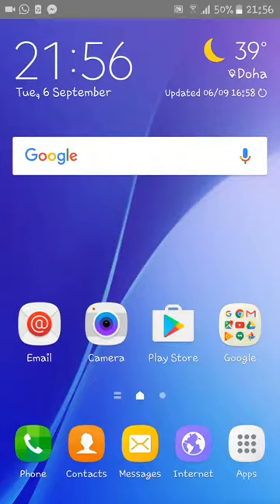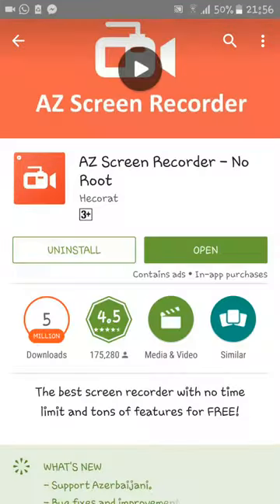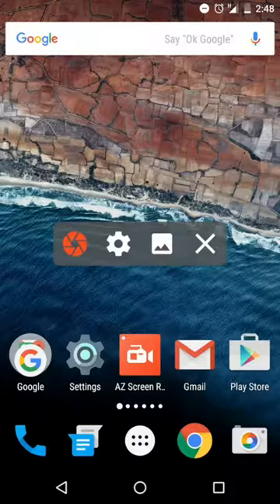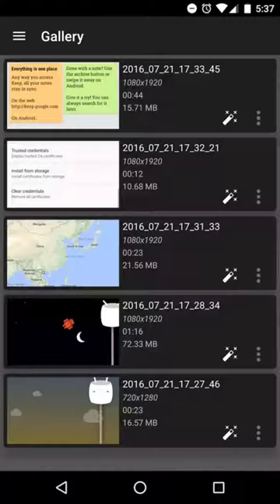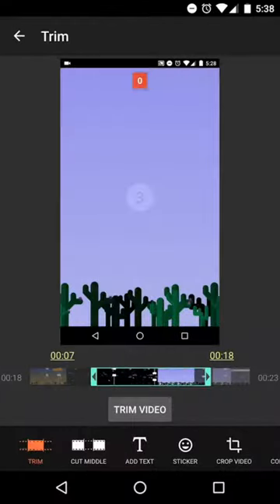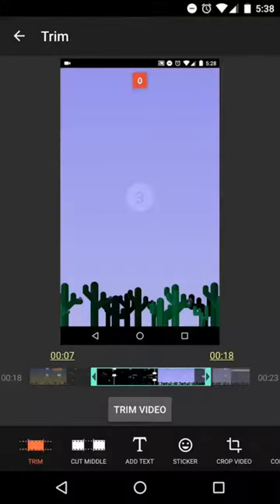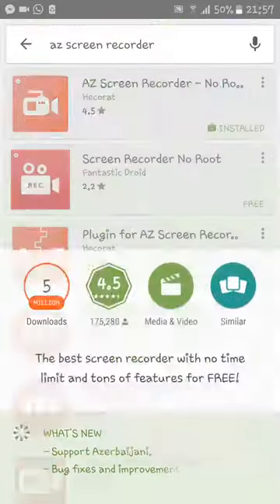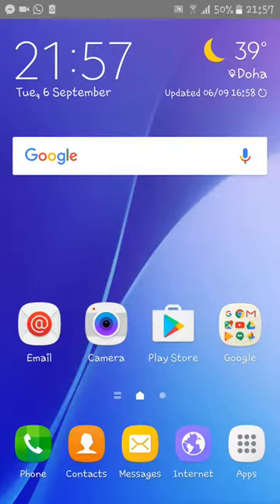How to record screen of your phone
Hi guys please follow me on